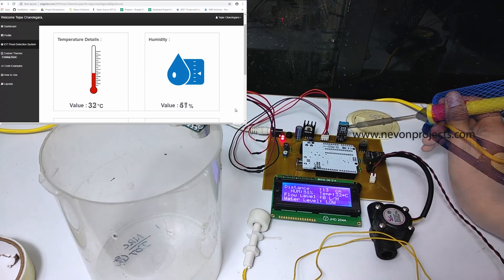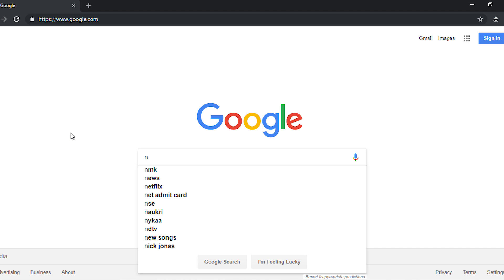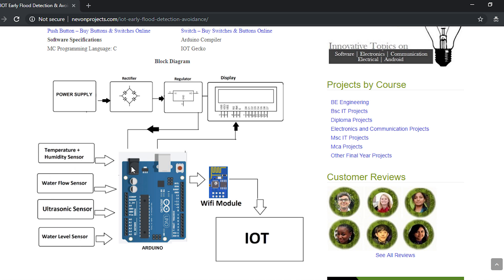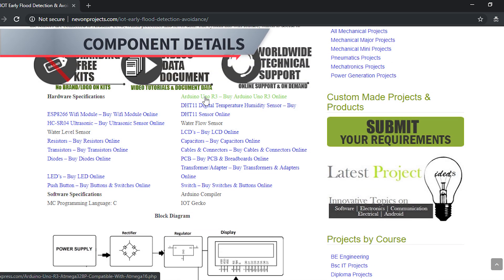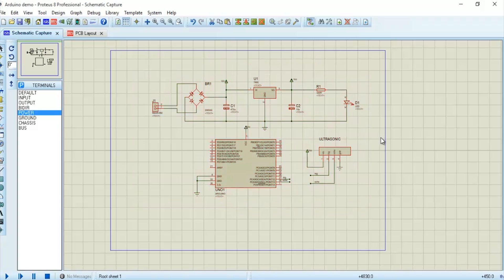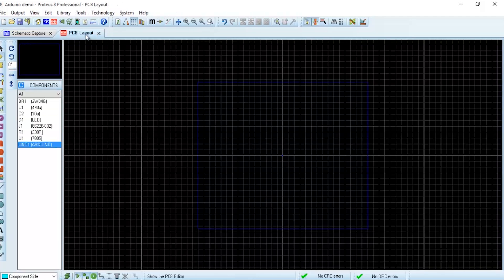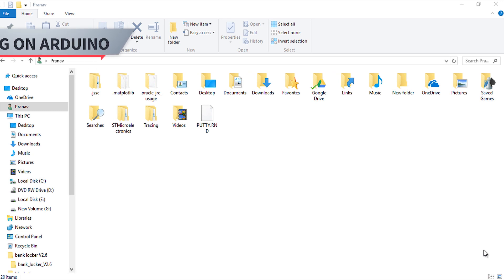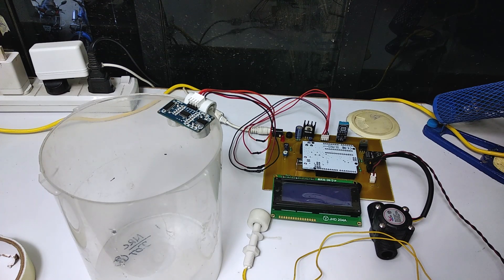IoT Early Flood Detection and Avoidance System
The above video shows the demonstration of “IOT Early Flood Detection & Avoidance System”. A system that observes various natural factors to detect flood and to avoid any damage.

“IoT Early Flood Detection & Avoidance System” is an intelligent system which keeps close watch over various natural factors to predict a flood, so we can embrace ourselves for caution, to minimise the damage caused by the flood. Natural disasters like a flood can be devastating leading to property damage and loss of lives. To eliminate or lessen the impacts of the flood, the system uses various natural factors to detect flood. The system has a wifi connectivity, thus it’s collected data can be accessed from anywhere quite easily using IoT.

To detect a flood the system observes various natural factors, which includes humidity, temperature, water level and flow level. To collect data of mentioned natural factors the system consist of different sensors which collects data for individual parameters. For detecting changes in humidity and temperature the system has a DHT11 Digital Temperature Humidity Sensor. It is a advanced sensor module with consists of resistive humidity and temperature detection components. The water level is always under observation by a float sensor, which work by opening and closing circuits (dry contacts) as water levels rise and fall. It normally rest in the closed position, meaning the circuit is incomplete and no electricity is passing through the wires yet. Once the water level drops below a predetermined point, the circuit completes itself and sends electricity through the completed circuit to trigger an alarm. The flow sensor on the system keeps eye on the flow of water. The water flow sensor consists of a plastic valve body, a water rotor, and a hall-effect sensor. When water flows through the rotor, rotor rolls. Its speed changes with different rate of flow.
The system also consist of a HC-SR04 Ultrasonic Range Finder Distance Sensor. The Ultrasonic sensor works on the principle of SONAR and is designed to measure the distance using ultrasonic wave to determine the distance of an object from the sensor. All the sensors are connected to Arduino UNO, which processes and saves data. The system has wifi feature, which is useful to access the system and its data over IoT.

We also provide Product Delivery and Customer Support Worldwide, so enter your country details on the website for the pricing details.